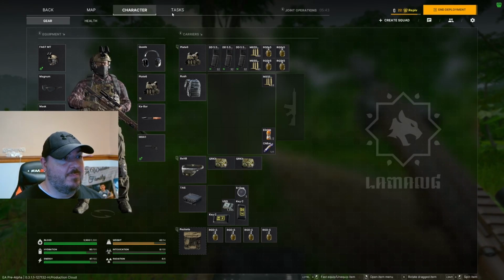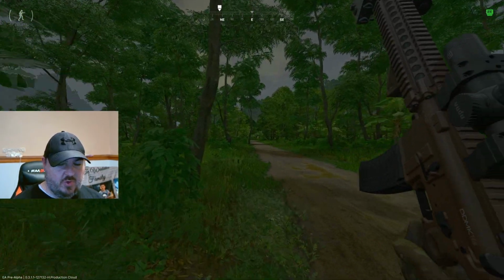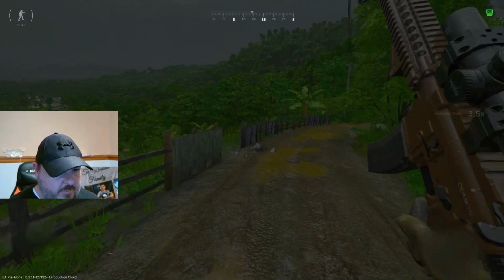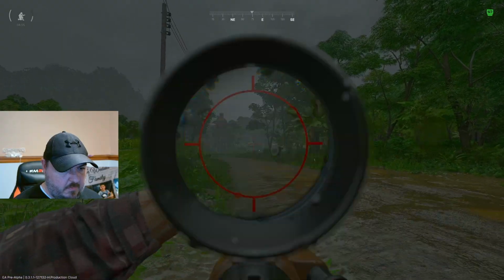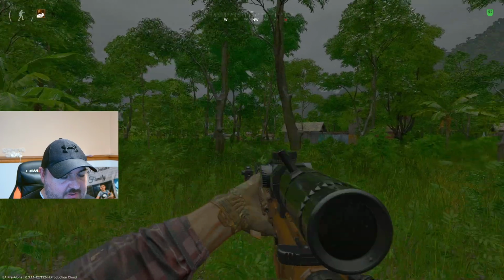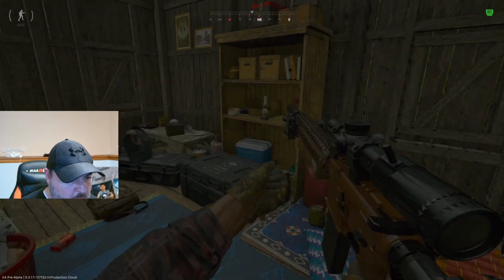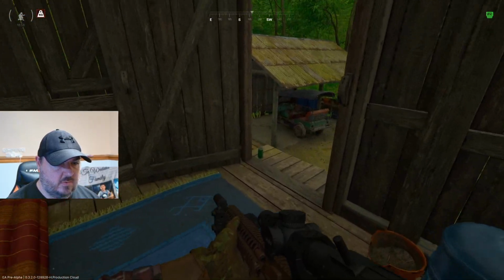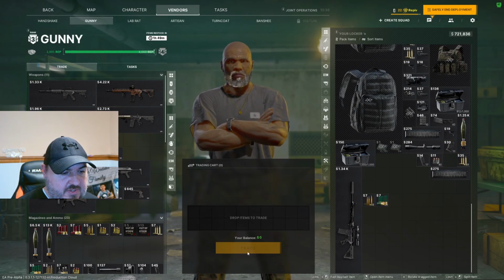Top 3 Safe Loot Spots in GRAY Zone Warfare Revealed NOW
Dive into the heart-pounding action of gray zone warfare as you navigate treacherous landscapes. Secure valuable loot run while eliminating hostiles with precision shots. Experience the intensity of gray zone as you strive to dominate the battlefield and get back to camp safely.